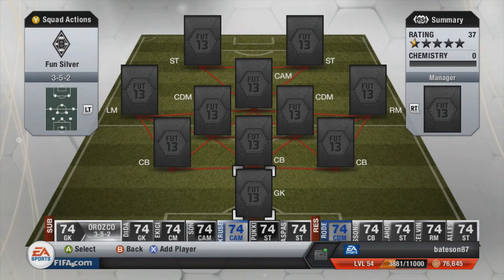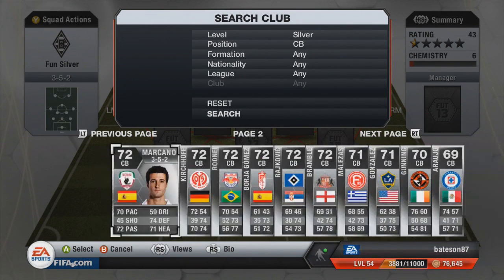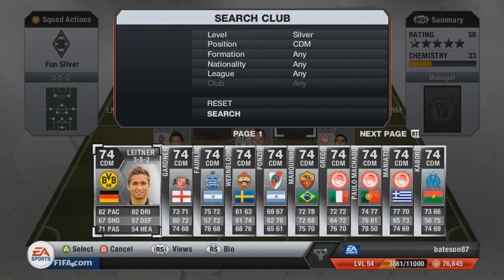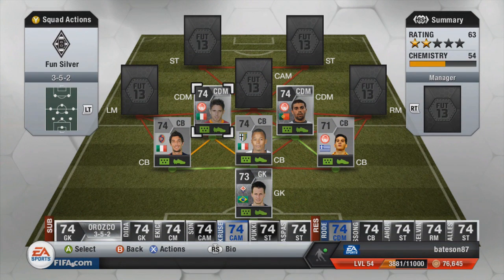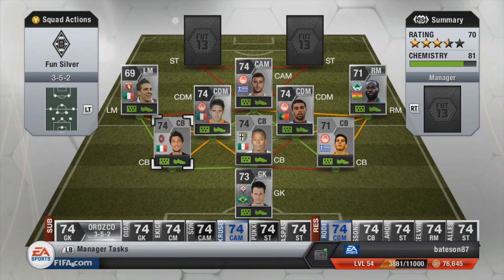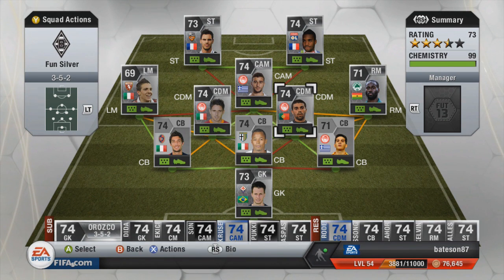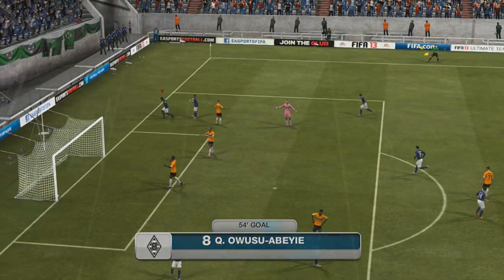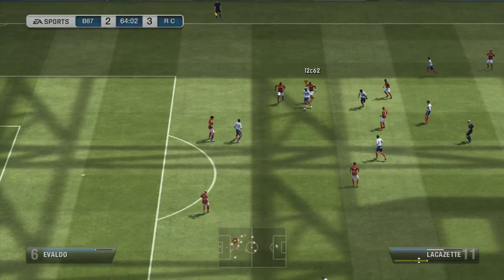50K AFFORDABLE FUN SILVER HYBRID SQUAD BUILDER | FIFA 13 Ultimate Team